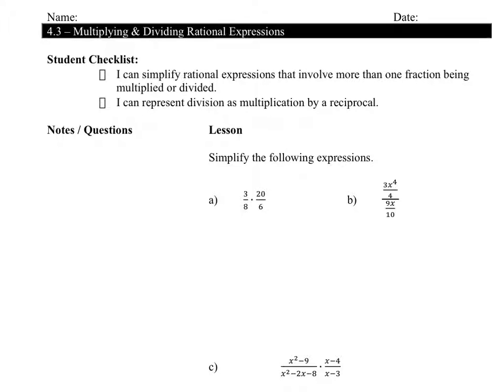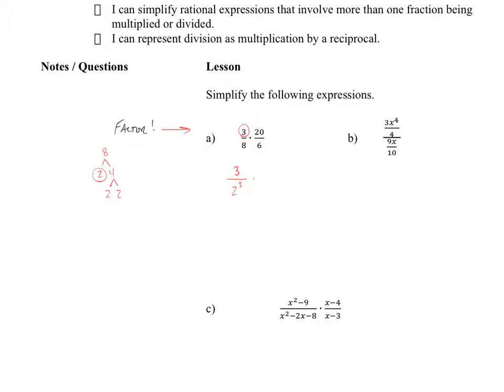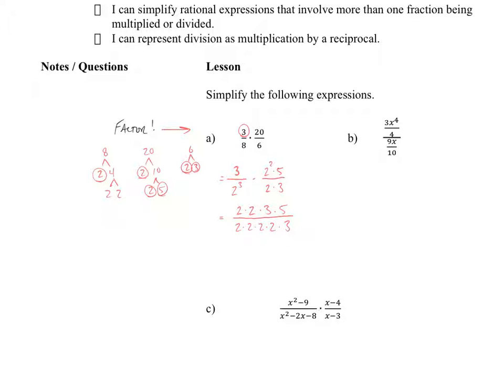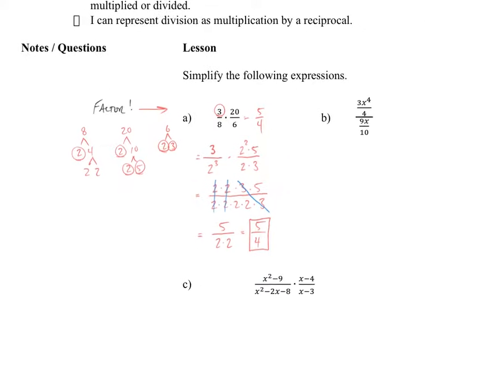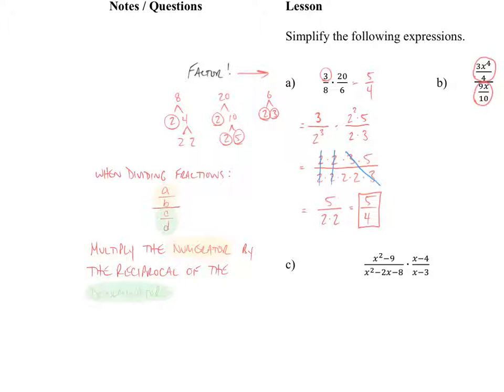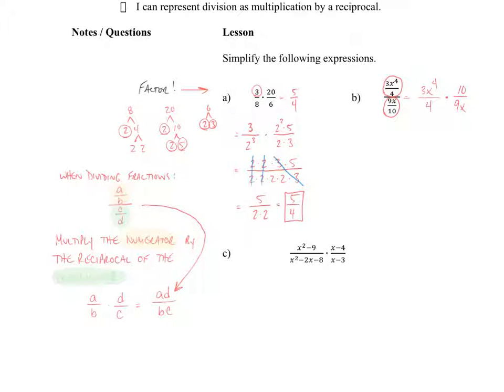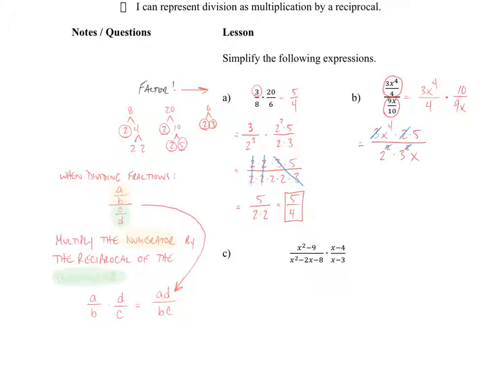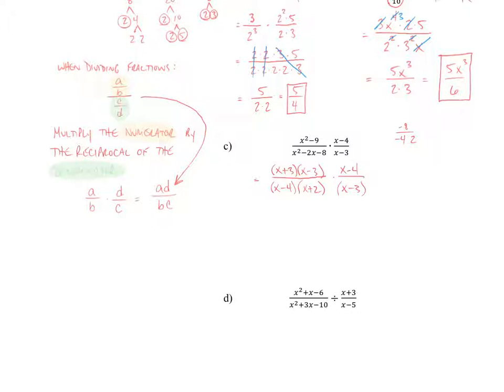Multiplying & Dividing Rational Expressions Notes